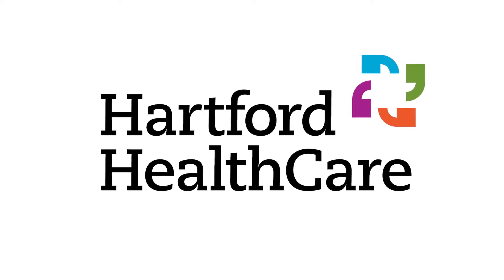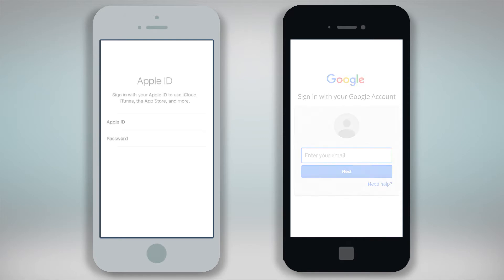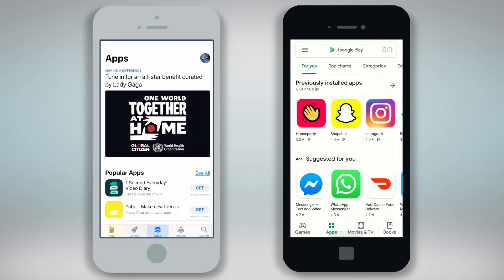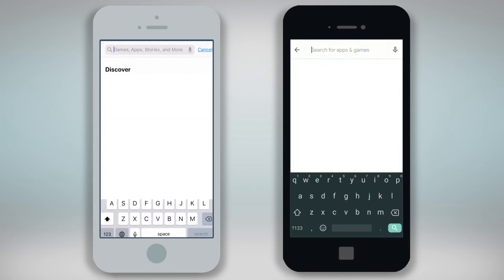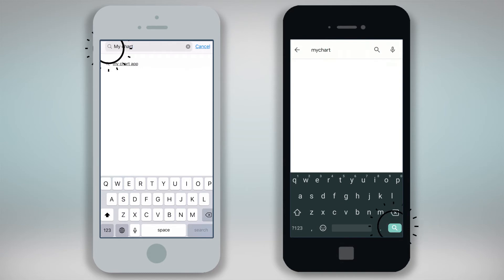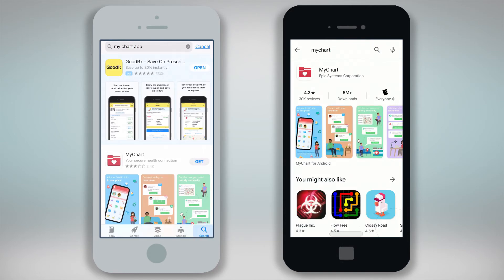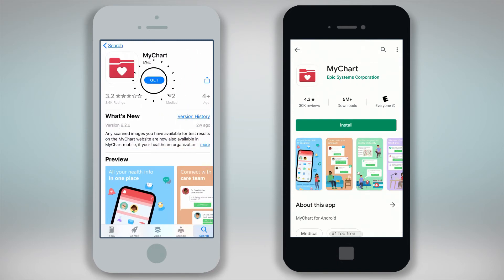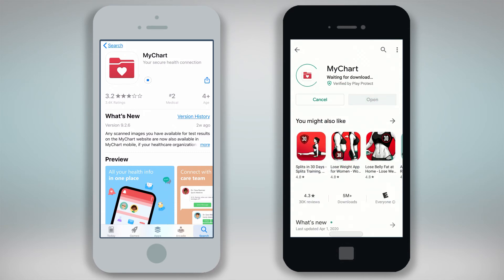Downloading MyChart onto an Apple or Android device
This video will demonstrate how to download the MyChart application onto your Apple or Android device.